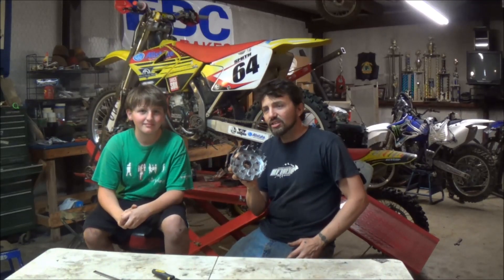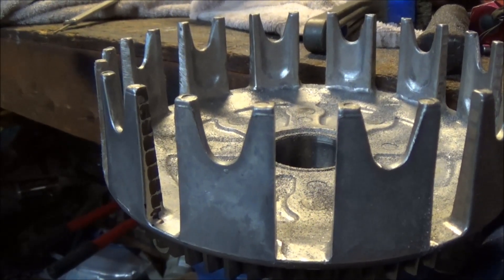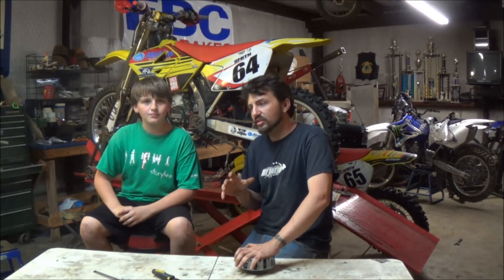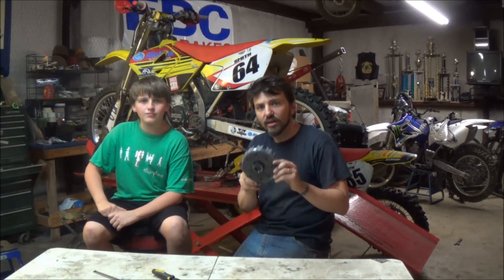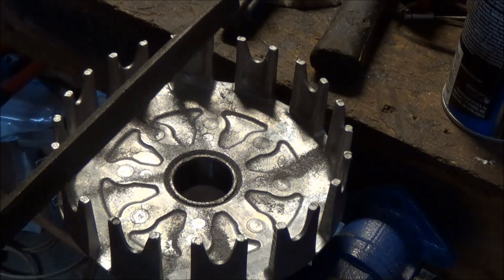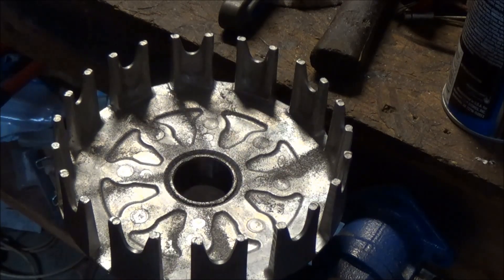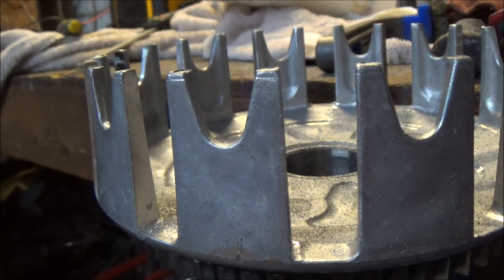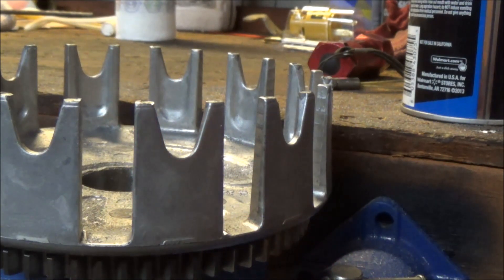How to Clutch Basket Repair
Here is how to repair motorcycle clutch basket.